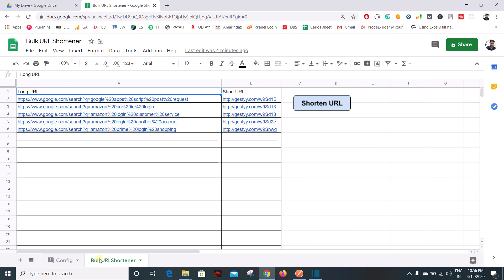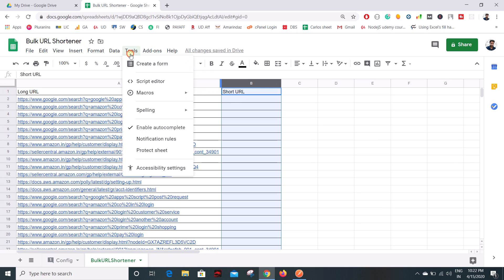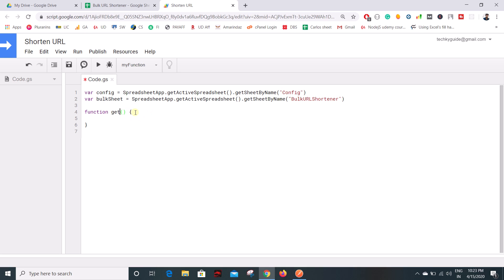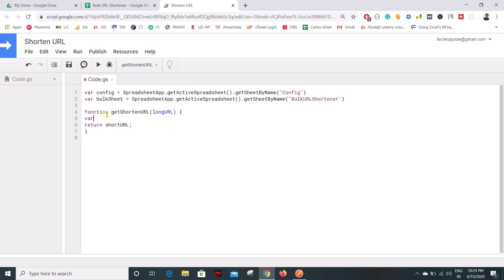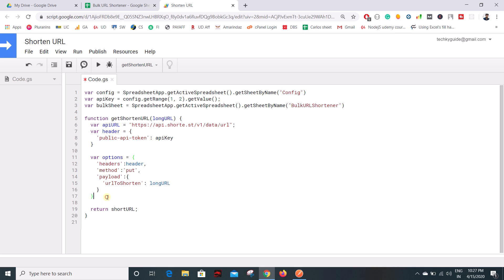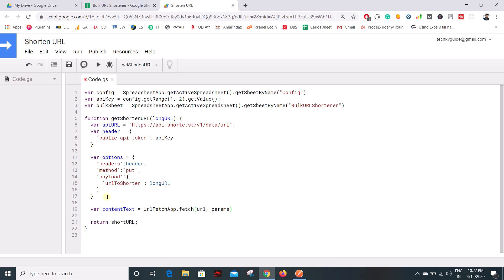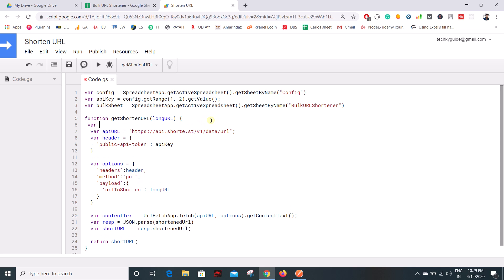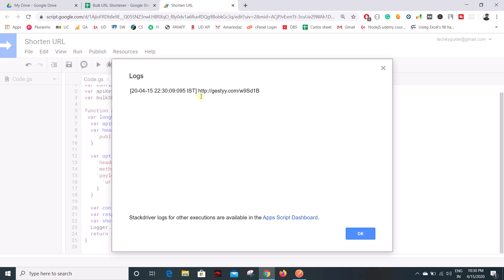Create your own Bulk URL Shortener in 5 minutes on Google sheets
In this video, we are going to learn how to create your own bulk url shortener in 5 minutes.

There are so many URL shortener tool available on the internet for bulk url checker and shortener, but you cannot use it to shorten more than 50 URLs at a time.

So, it's time to create your own popular url shorteners and create as many shorten url as you want.

All you need is to put your API key on the config tab. That's it.

It's just an overview on how to shorten your long url and you can use the same logic for any other shortener tool or best short url service.

_Audio & Microphone